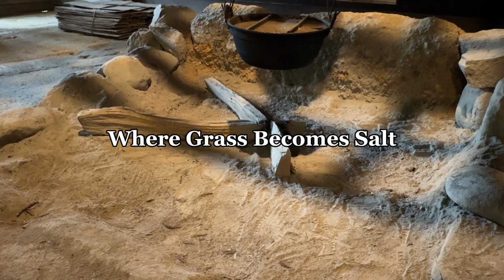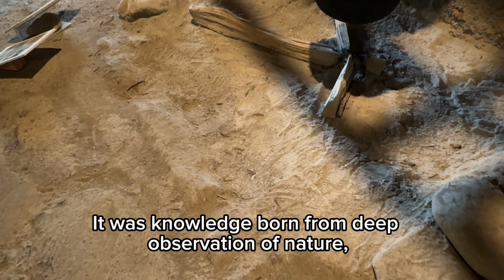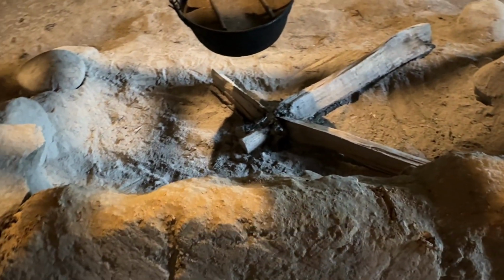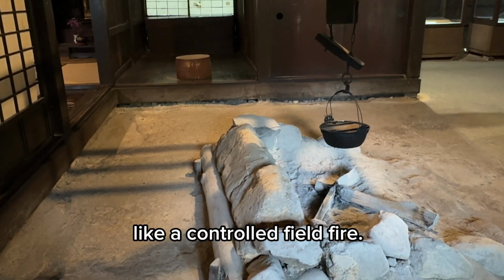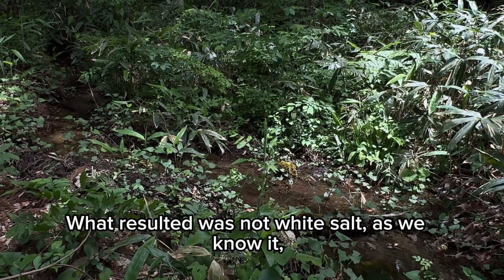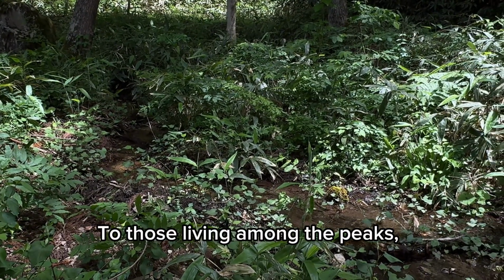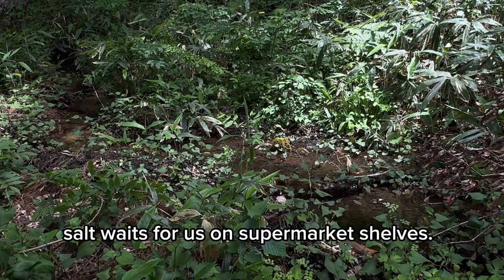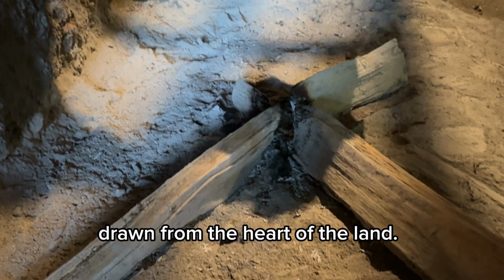Salt from Forest Grass? | A Lost Method of Survival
Long before salt came in neat packages, people living deep in Japan’s mountains found their own way to harvest it—without ever touching the sea.

In this episode, we explore a forgotten practice of gathering grasses near mineral-rich springs, soaking and drying them, and finally burning them to extract salt from their ashes. This was not just survival—it was a form of culture, shaped by land, water, and time.

This story quietly honors the ingenuity of mountain life and the deep bond between people and place.

A bridge of salt, connecting forest and ocean.

The Way of Wood
Quiet films about trees, tools, and traditions rooted in Japanese craft.